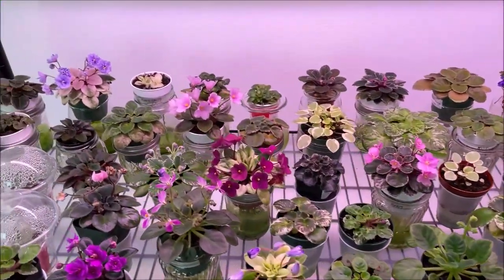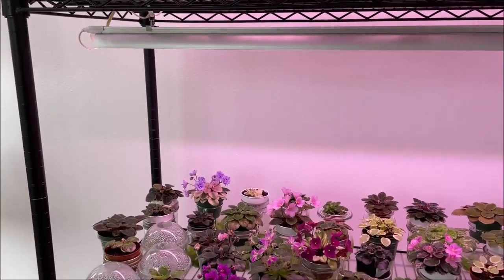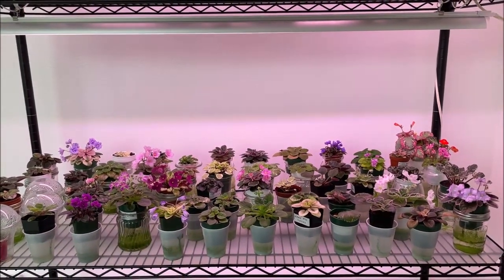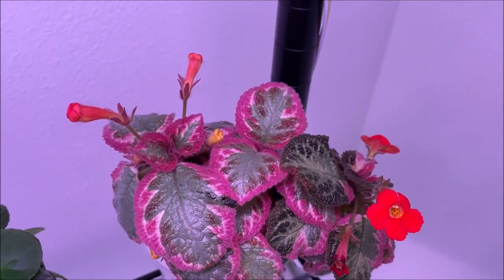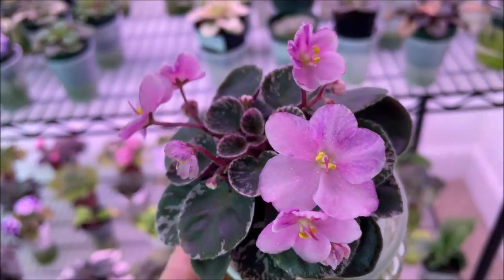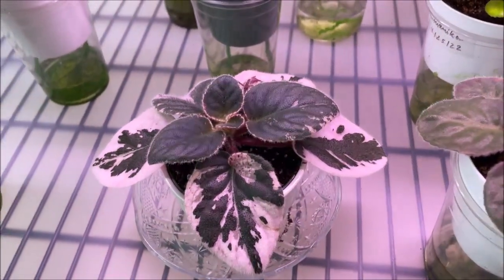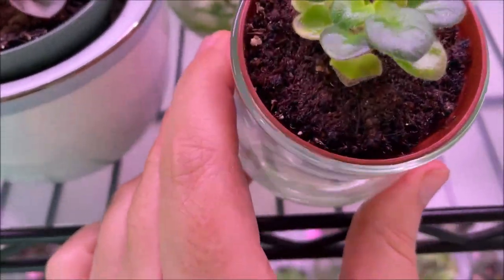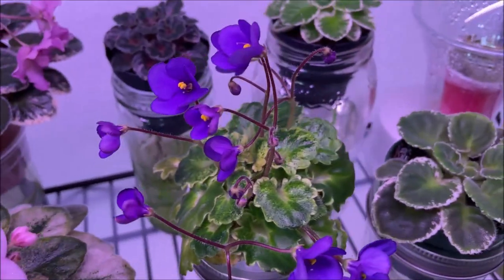African Violets - Barrina Full Spectrum Grow Light Update - 8 Months Later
Featured in this episode is my 8-months experience of using Barrina Full Spectrum LED Grow Light to grow my African Violets collection.

Where I purchased my Barrina lights